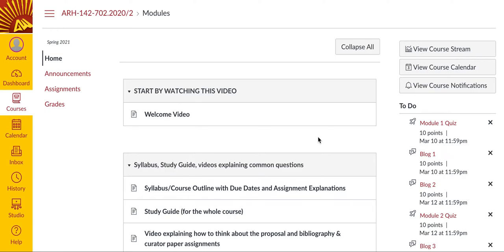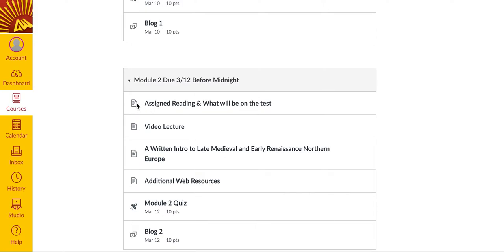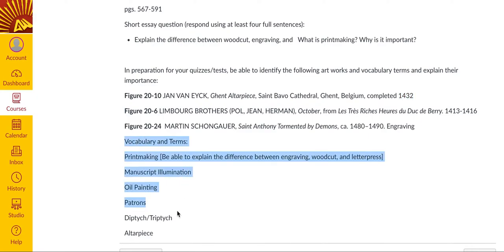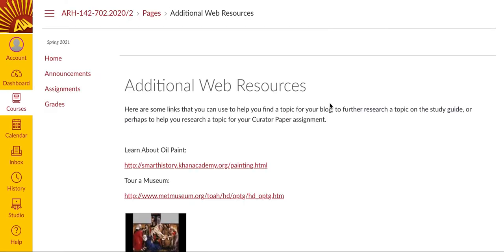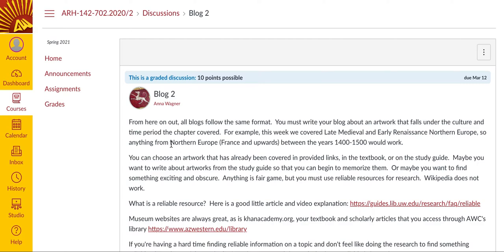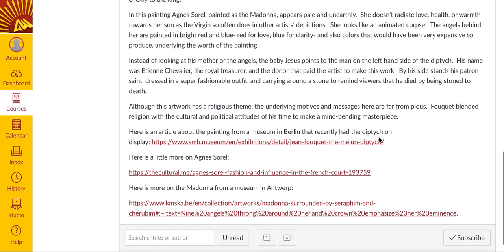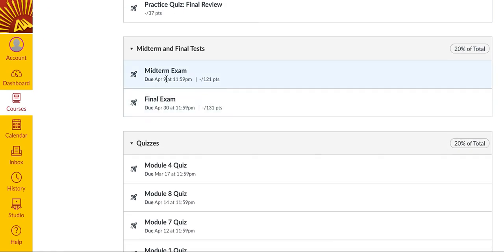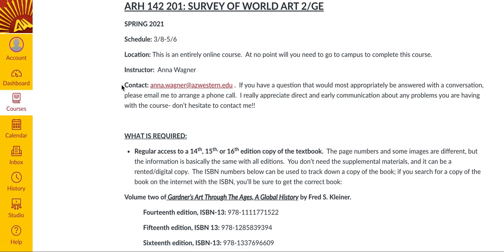Course Navigation, Quizzes, Blogs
Hi! Here's a description of how to navigate the course and an explanation of the quizzes and blogs